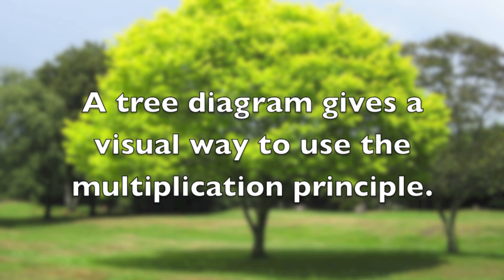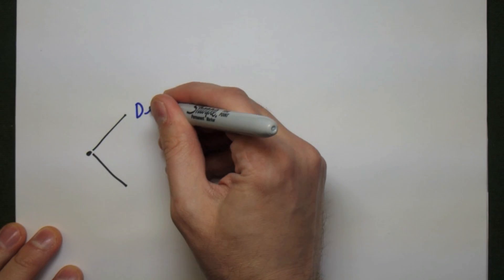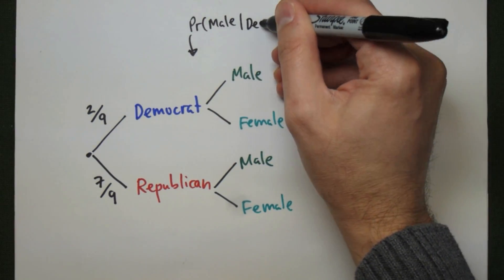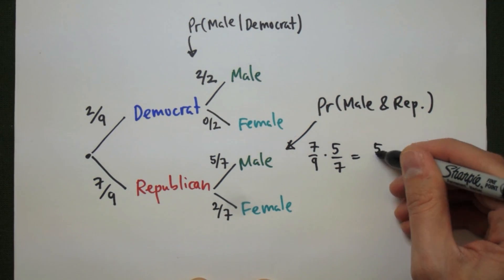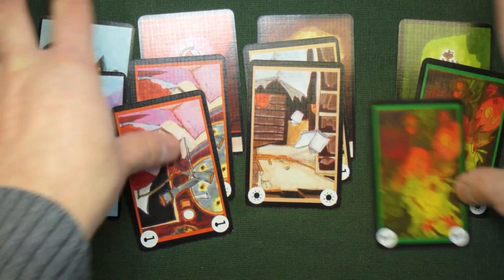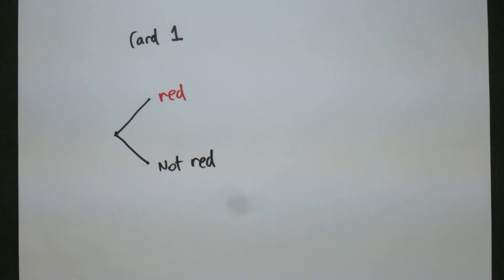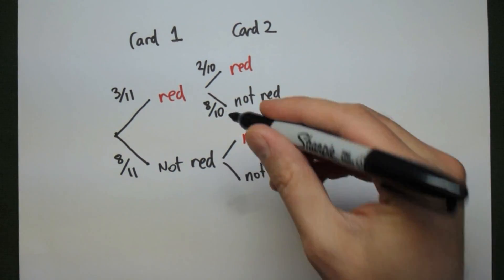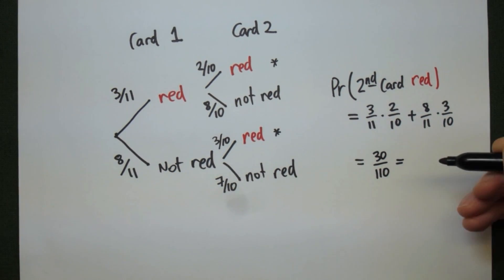Tree Diagrams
Using trees and conditional probabilities to find probabilities of multi-step problems.